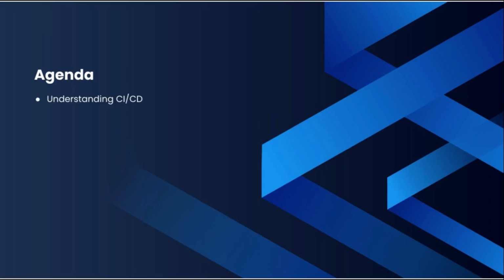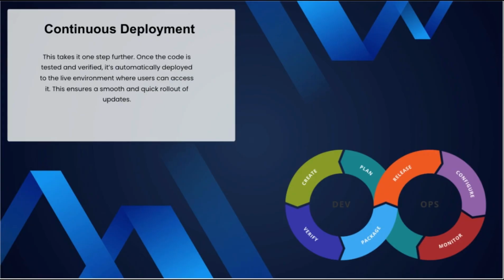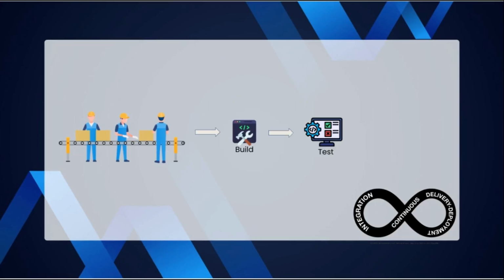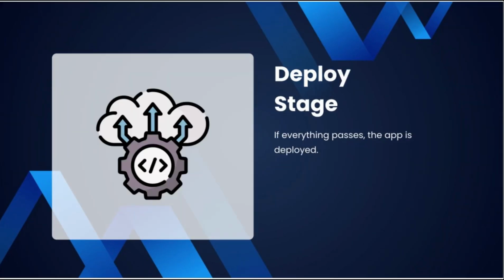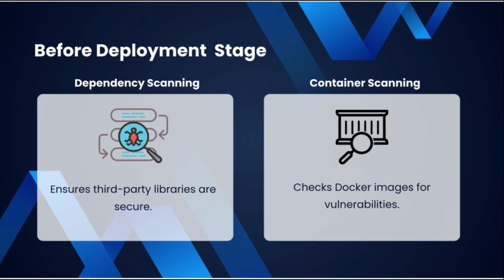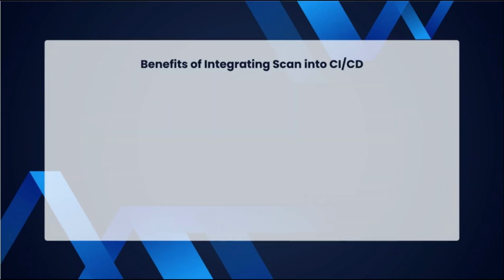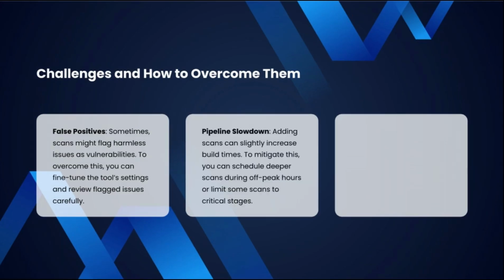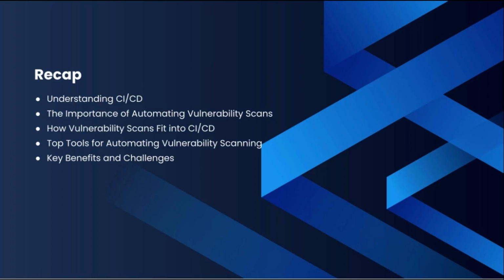Automating Vulnerability Scans in CI/CD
🎬 **Automating Vulnerability Scans in CI/CD Workflows: A Complete Guide**

Welcome to this practical tutorial on **Automating Vulnerability Scans in CI/CD**—where security moves at DevOps speed. Learn how to embed scanning into every stage of your pipeline, catch vulnerabilities before they deploy, and turn security into a seamless, automated checkpoint in your software factory.

Here’s what we cover:

⚙️ **CI/CD Explained (Without the Jargon)** –
🔹 **CI = Continuous Integration** – Code is merged, built, and tested automatically.
🔹 **CD = Continuous Deployment** – Code that passes tests is deployed to production automatically.
🔹 **Pipeline as an Assembly Line** – Each stage adds quality, speed, and security before release.

🔍 **Why Automate Vulnerability Scans?** –
✅ **Speed Without Sacrifice** – Security checks happen in seconds, not days.
✅ **Consistency & Coverage** – Every commit is scanned—nothing slips through.
✅ **Shift-Left Security** – Catch flaws when they’re cheapest to fix: in development.
✅ **DevSecOps in Action** – Security becomes everyone’s job, built into the workflow.

🛠️ **Where Scans Fit in Your CI/CD Pipeline** –
🔸 **On Commit** – SAST tools scan source code for insecure patterns.
🔸 **During Build** – Dependency scanners check third-party libraries.
🔸 **Before Deployment** – DAST tests running apps; container scanners validate images.
🔸 **Gating Mechanism** – Fail the build if critical vulnerabilities are found.

🛡️ **Top Tools for Automated Scanning** –
✅ **SonarQube** – Code quality and security scanning (SAST).
✅ **OWASP ZAP** – Dynamic testing for web apps (DAST).
✅ **Trivy** – Fast container and dependency scanning.
✅ **Snyk** – Developer-friendly dependency and container scanning.
✅ **Nexus IQ** – Open-source component risk analysis.
✅ **GitHub Actions / GitLab CI** – Native integrations for seamless scanning.

🚀 **Key Benefits of Automation** –
🔹 **Build Trust** – Secure apps earn user confidence.
🔹 **Developer-First Security** – Immediate feedback in familiar tools.
🔹 **Compliance Made Easy** – Automated evidence for audits (GDPR, PCI DSS, etc.).
🔹 **Cost Efficiency** – Fixing in dev is 10–30x cheaper than in production.

⚠️ **Common Challenges & Solutions** –
🔸 **False Positives** – Tune tools, use risk-based scoring, and curate findings.
🔸 **Pipeline Slowdown** – Run scans in parallel, use incremental analysis, and cache results.
🔸 **Tool Sprawl** – Choose integrated platforms (e.g., Snyk for deps + containers).
🔸 **Skill Gaps** – Train developers with hands-on labs and clear remediation guides.

📊 **Building Your Secure Pipeline** –
1. **Start Simple** – Add one scanner (e.g., Snyk for dependencies).
2. **Integrate Early** – Scan in pull requests, not just before deployment.
3. **Enforce Policies** – Block deployments on critical/high CVEs.
4. **Monitor & Optimize** – Track scan times, fix rates, and false positives.
5. **Scale Gradually** – Add SAST, DAST, container scanning as maturity grows.

📘 **Ready to automate security like a pro?**
Test your understanding with interactive quizzes, build secure pipelines in hands-on labs, and implement automated scanning in the full lesson on **MotivaLogic Academy LMS**.

Explore our full catalog of CI/CD security, DevSecOps, and cloud compliance courses—built to help you move fast without breaking trust.